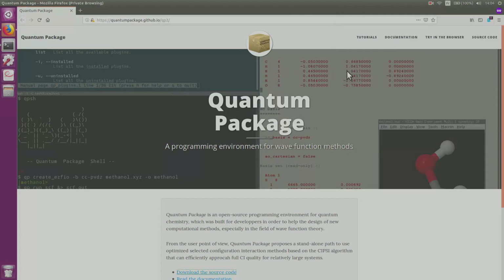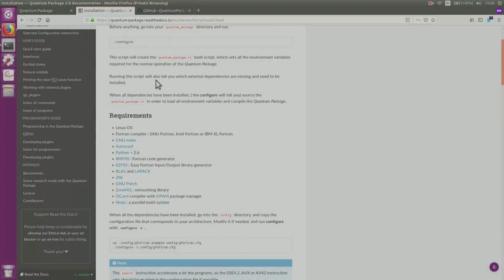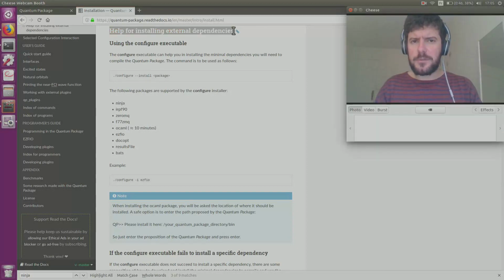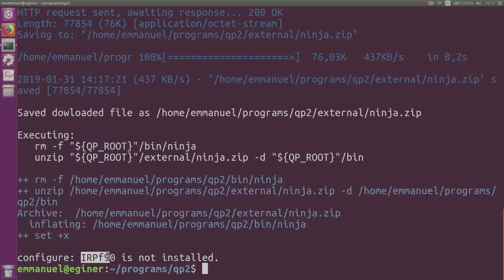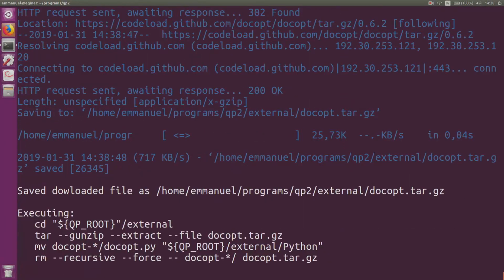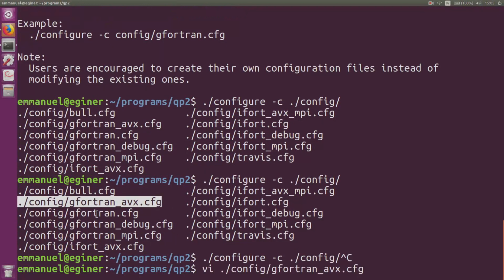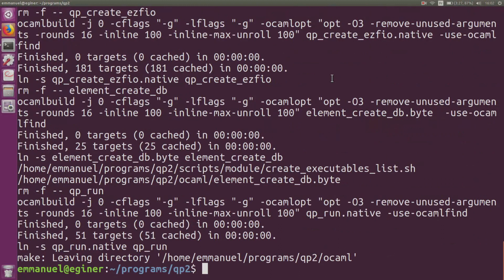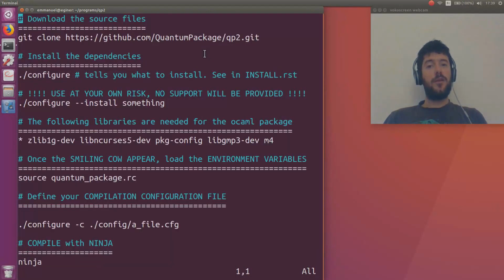Download, install and compile the QP in 15 minutes !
# Install the dependencies
./configure ### tells you what to install. See in INSTALL.rst

# ! USE AT YOUR OWN RISK, NO SUPPORT WILL BE PROVIDED !
./configure --install something

# The following libraries are needed for the ocaml package
* zlib1g-dev libncurses5-dev pkg-config libgmp3-dev m4

# Once the SMILING COW APPEAR,
# load the ENVIRONMENT VARIABLES
source quantum_package.rc

# Define your COMPILATION CONFIGURATION FILE

./configure -c ./config/a_file.cfg

# COMPILE with NINJA
ninja